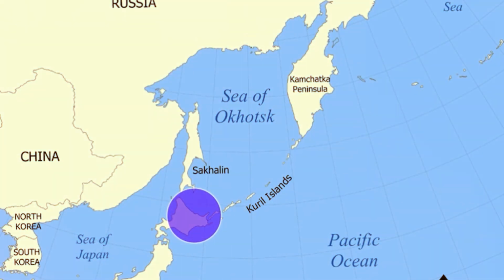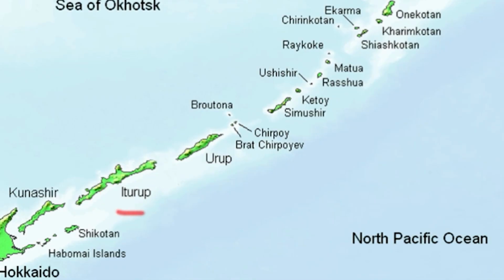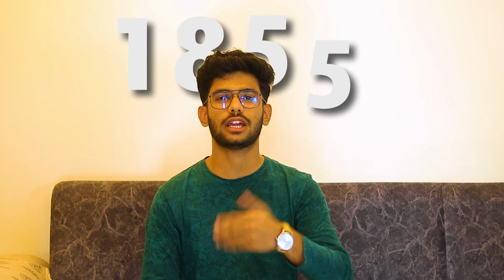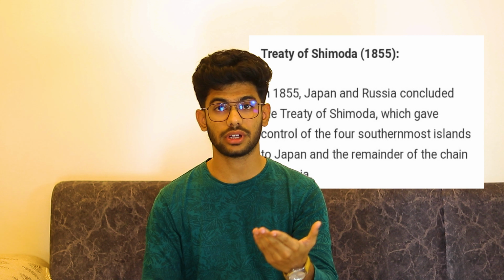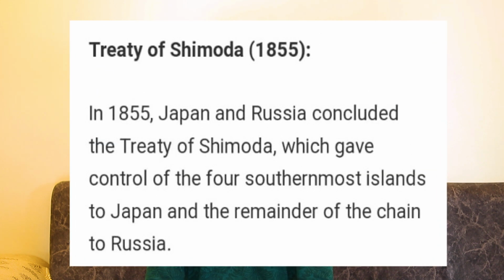Kuril dispute||Japan and Russia dipute over Kuril Islands||The Learning Palette.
Hello everyone, in this video we're going to talk about buzzing topic between Russia and japan which is kuril Island.

Narrator - Atharva
Edit- Mangesh p. katarpawar
Audio - Harsh & Sumedh
Script - Vasundhara